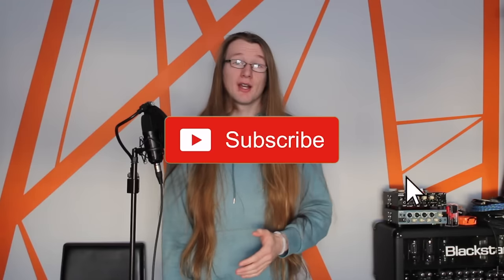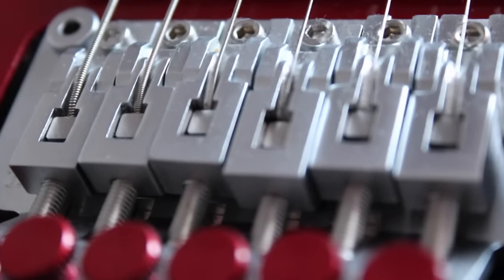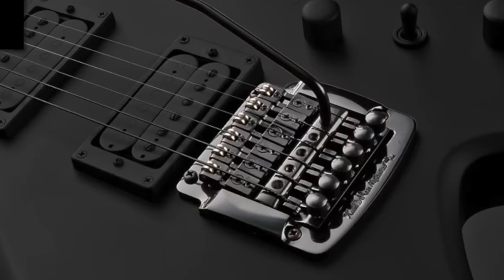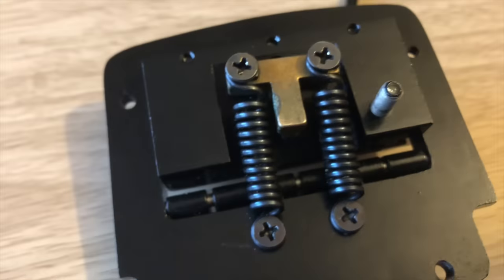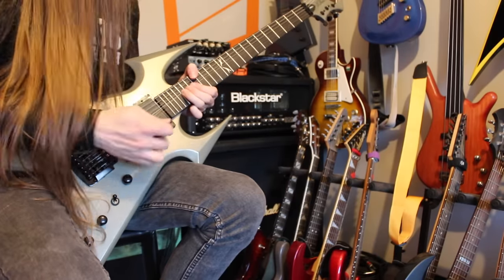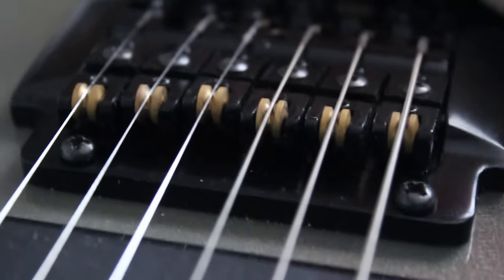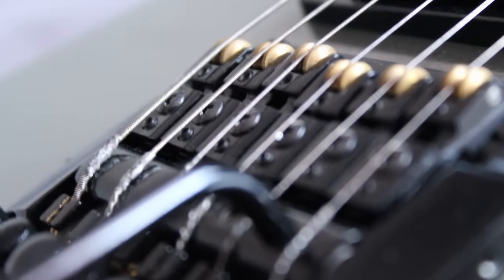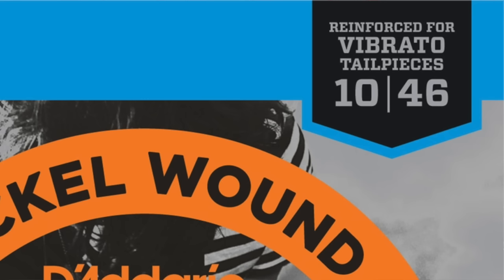Kahler: The Worlds Most Hated Tremolo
Kahler Trems are both loved and hated.
Todays video should hopefully explain why people have such varied opinions when it comes to this type of bridge.
Which do you prefer? Floyd Rose or Kahler ?